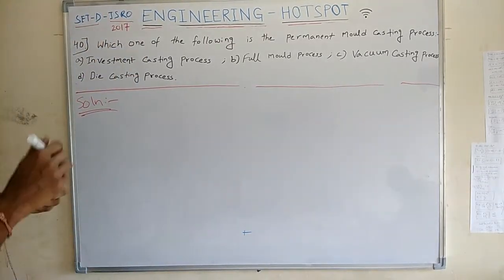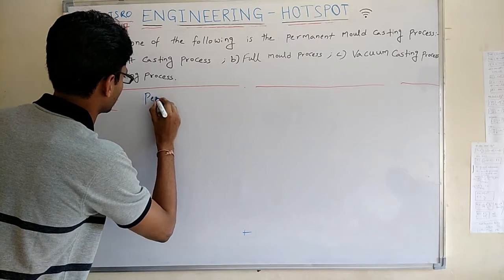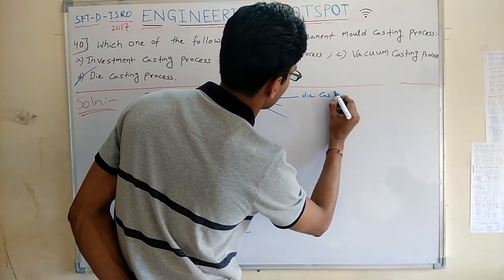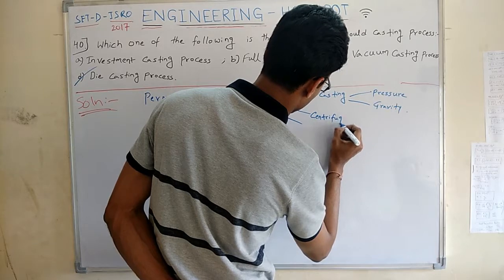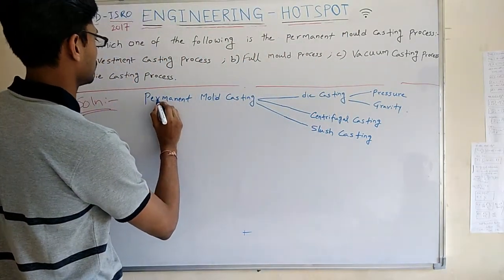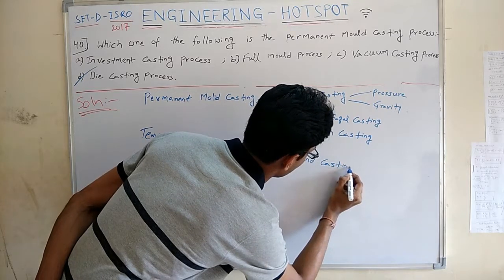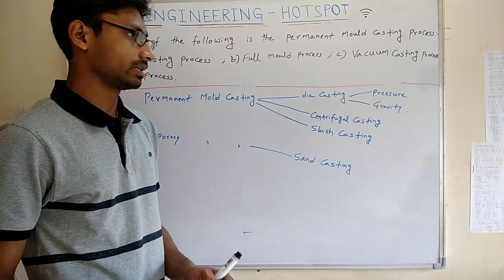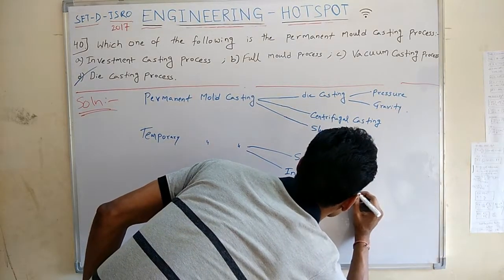ISRO 2017-DECEMBER: ME-40(MANUFACTURING-CASTING)